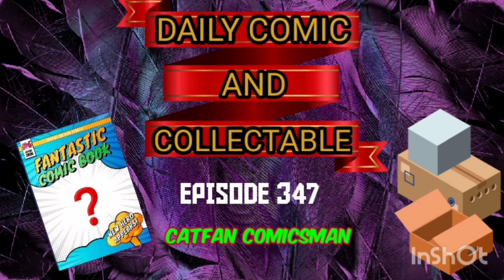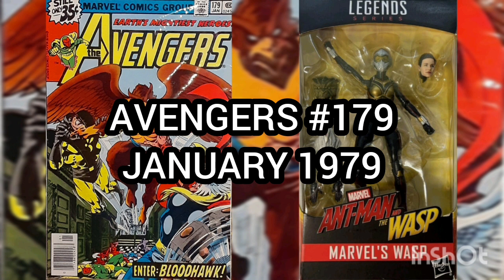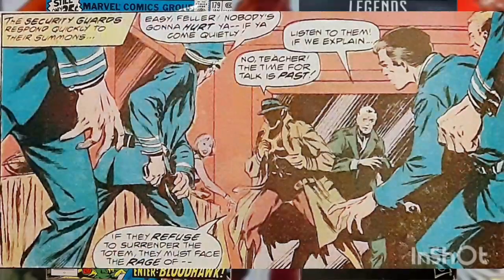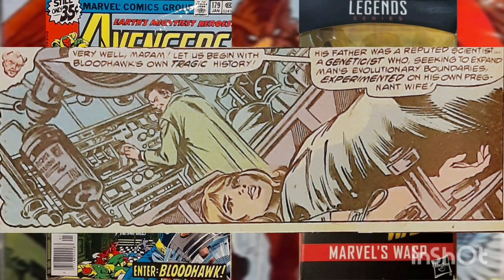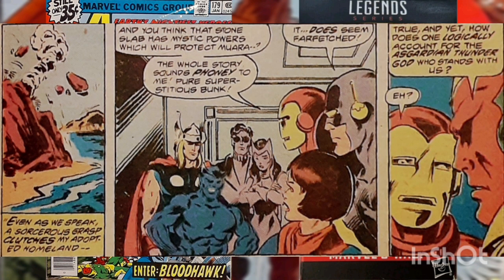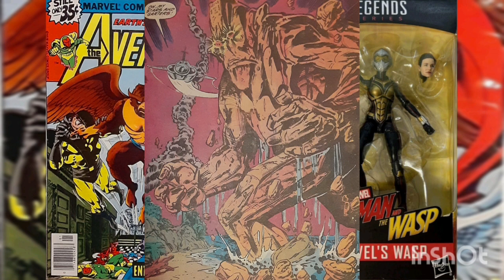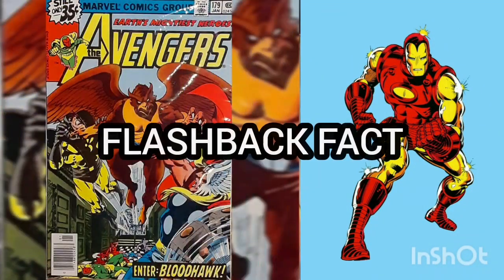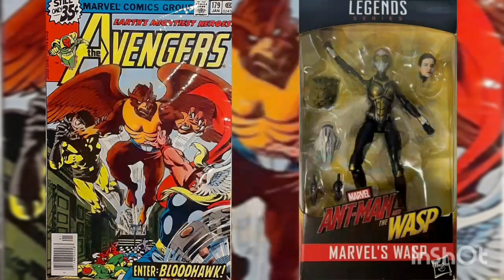DAILY COMIC & COLLECTABLE 347 AVENGERS #179 (1979) MARVEL LEGENDS WASP BLOODHAWK